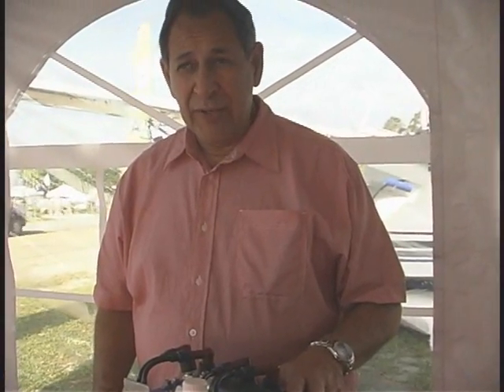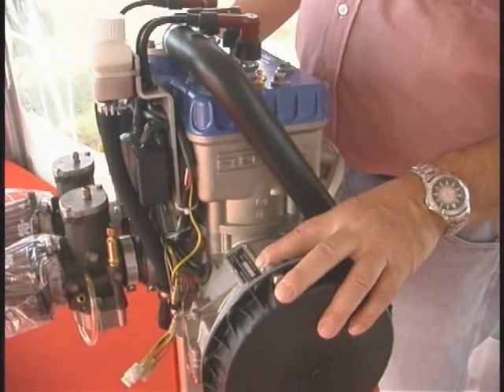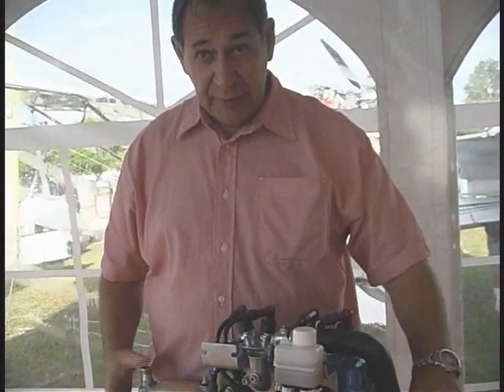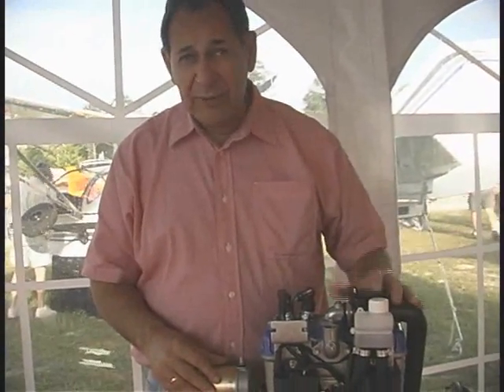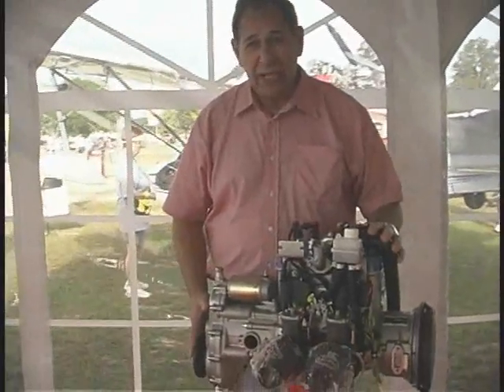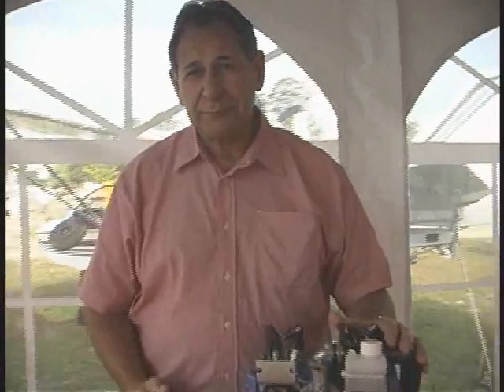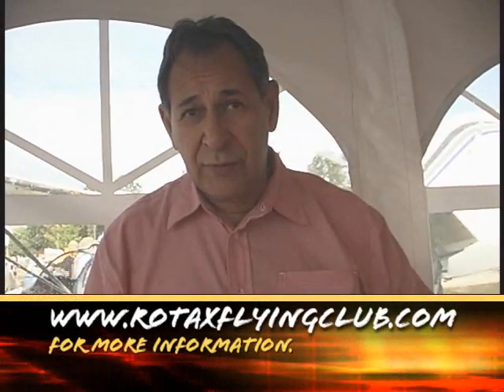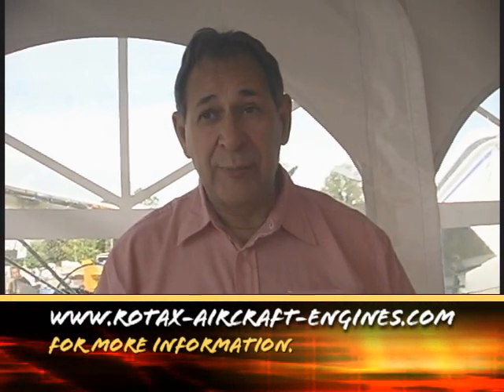Rotax 447, Rotax 503, Rotax 582 two stroke aircraft engine warranty explained.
Rotax 447, Rotax 503, Rotax 582 two stroke aircraft engine warranty explained. Eric Tucker from the Rotax Flying and Safety Club takes time out at Sun N Fun to explain the Rotax aircraft engine two stroke warranty for the Rotax 447, 503, and Rotax 582 aircraft engines.